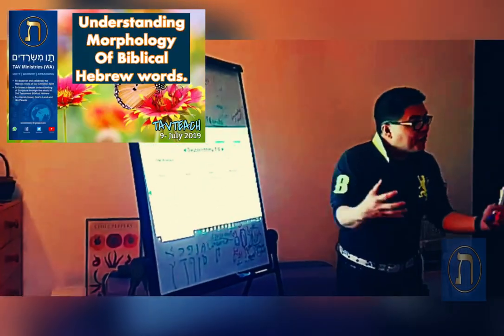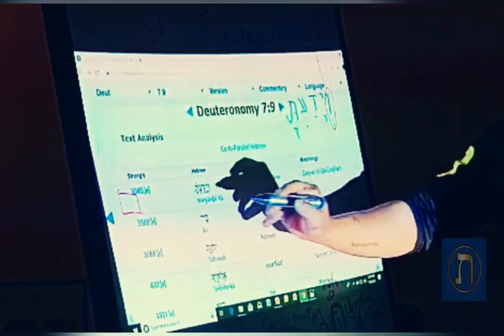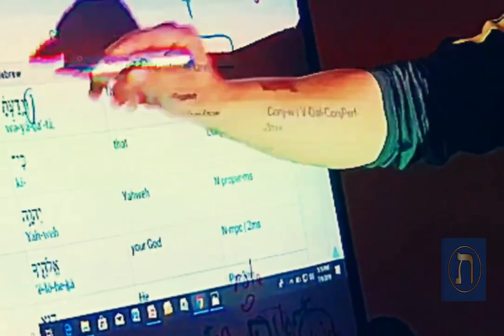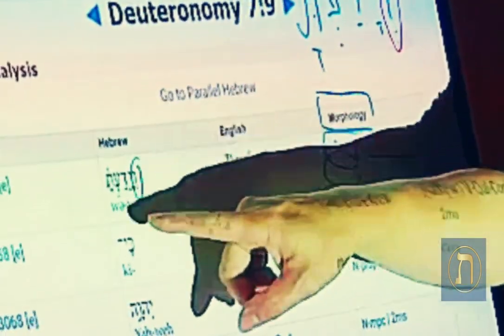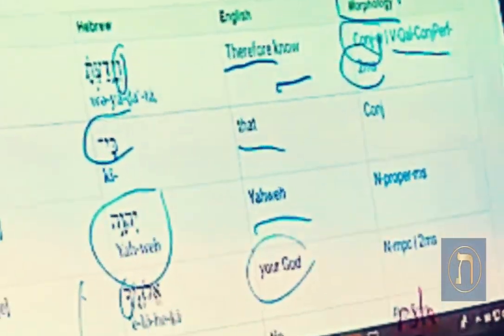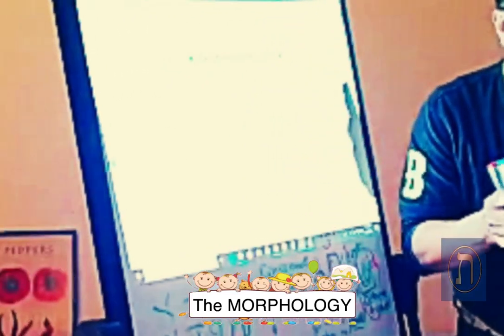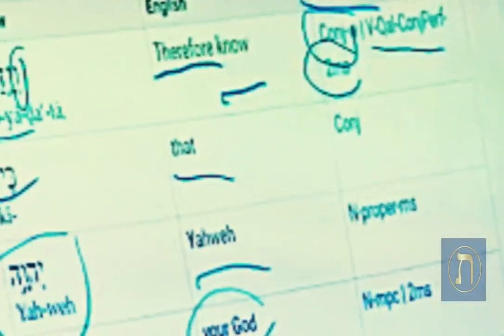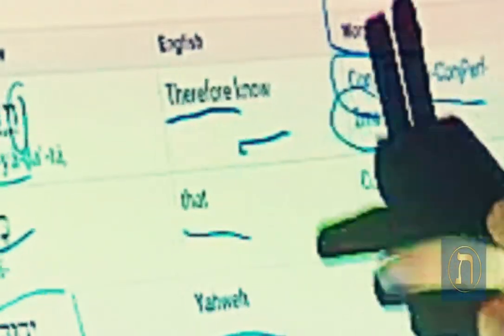TAVTEACH morphology unpacking Biblical Hebrew words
A short technical video to help my students @ TAVTEACH batch #3, class #3 understand the complex morphology of Biblical Hebrew words.

In this case, the word YADA (Strong’s Hebrew #3045) as found in Deuteronomy 7:9 was used to illustrate the unpacking of the “ content” of the first word contained in the original Biblical Hebrew scripture for Deuteronomy 7:9. Fchsfldlclbacz